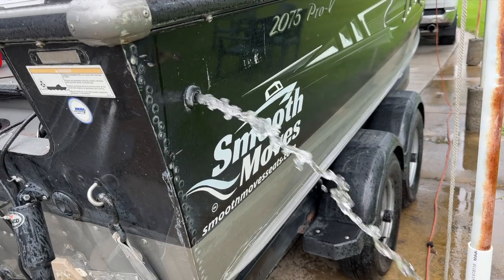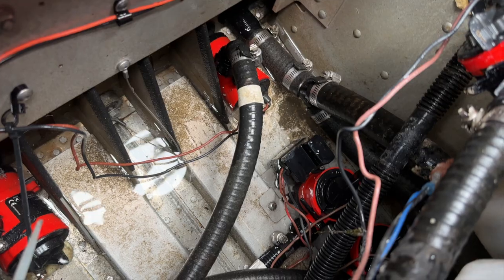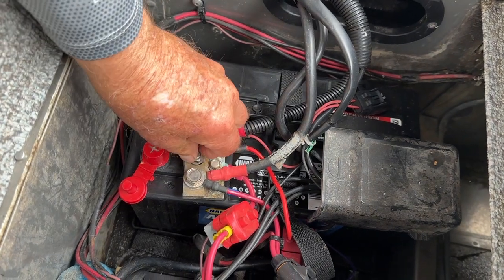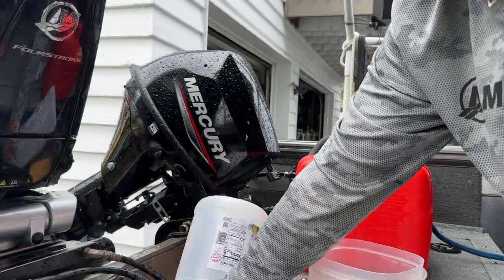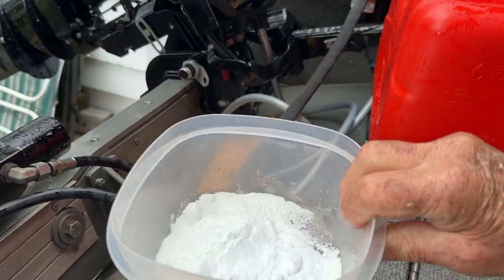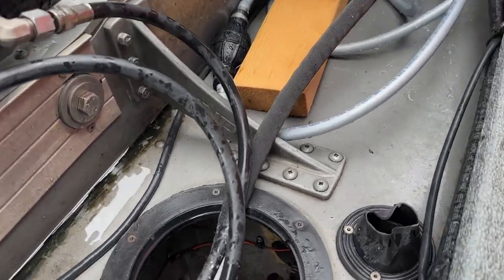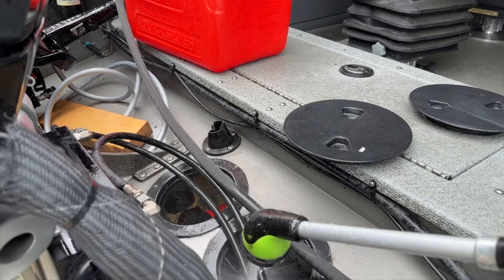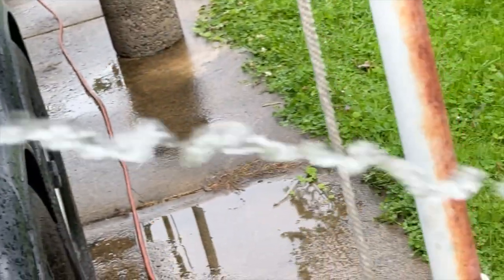how to keep your bilge pumps clean and working as they should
This is how to keep your bilge pumps clean and working as they should and debris free. It can make all the difference in the world if you ever need your auto bilge to work.  Take these simple steps to stay ahead of an emergency, by simply adding a combination of baking soda and vinegar, the same way you do to your household drains,  and it it do its magic